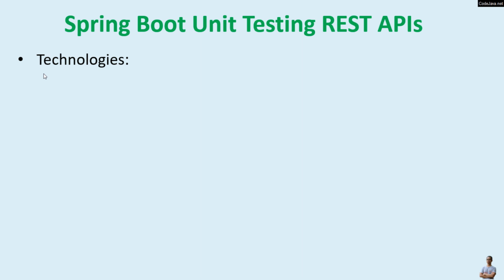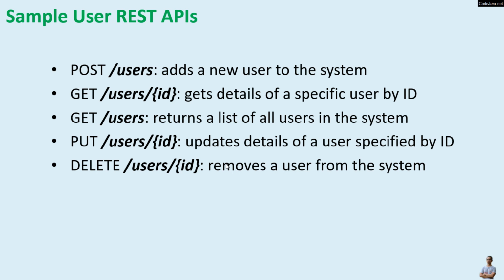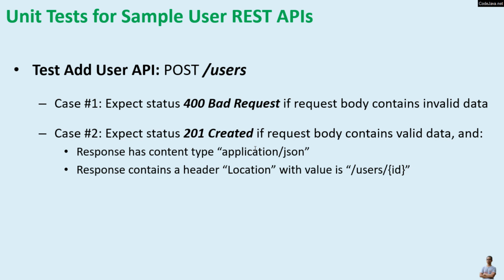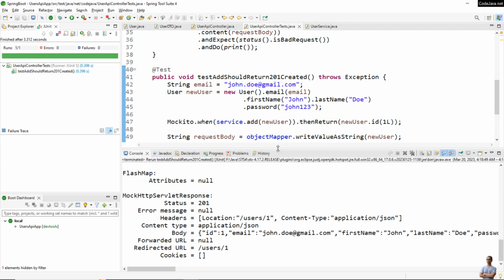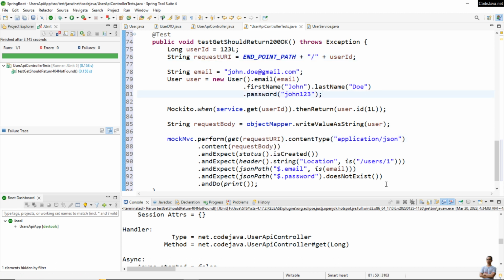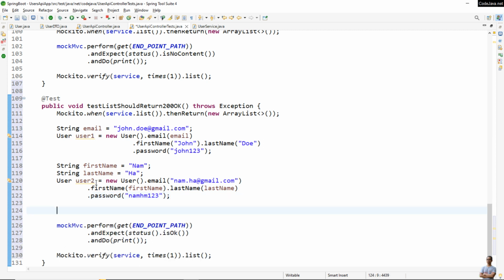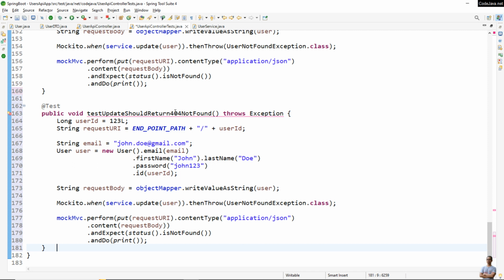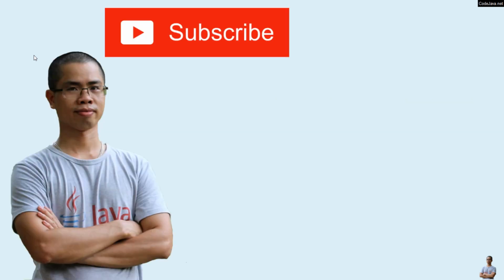Spring Boot Unit Testing REST APIs Tutorial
In this video tutorial, you will learn how to code unit tests for REST APIs with Spring framework, Spring Boot, Spring MVC, Spring Test, JUnit, Mockito with full code examples. In other words, how to test REST controllers with Spring Boot and related technologies.

In details, I'll show you:
- What is Unit Testing for REST APIs
- How to Code Unit Testing for REST APIs with Spring Boot
- Code Unit Tests for Sample User REST APIs (Test Add, Get, List, Update & Delete Operations)

For code examples and sample project, check the written tutorial

Timestamps
0:00 - Introduction
1:20 - What is Unit Testing REST APIs
2:39 - How Unit Testing REST APIs with Spring Boot
5:39 - Demo Existing Spring Boot Project
10:25 - Sample User REST APIs
11:16 - Create Test Class
14:09 - Code Unit Test for Add User API Expect Status 400
21:54 - Code Unit Test for Add User API Expect Status 201
36:30 - Code Unit Test for Get User API Expect Status 404
41:54 - Code Unit Test for Get User API Expect Status 200
46:32 - Code Unit Test for List Users API Expect Status 204
52:04 - Code Unit Test for List Users API Expect Status 200
57:39 - Code Unit Test for Update User API Expect Status 404
1:04:37 - Code Unit Test for Update User API Expect Status 400
1:06:46 - Code Unit Test for Update User API Expect Status 200
1:09:46 - Code Unit Test for Delete User API Expect Status 404
1:14:08 - Code Unit Test for Delete User API Expect Status 204

Take Spring Boot REST APIs Ultimate Course to Gain Hands-on REST API Development Experience with Spring Boot: Design, Implement, Document, Secure, Test, Consume RESTful APIs.